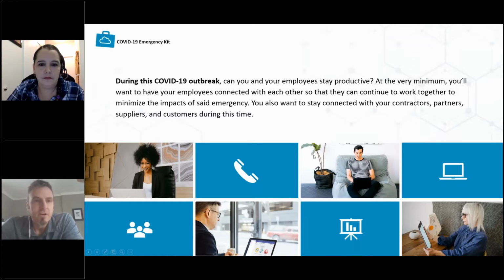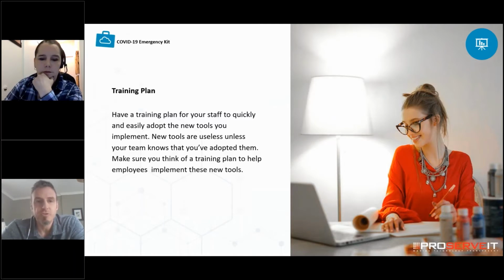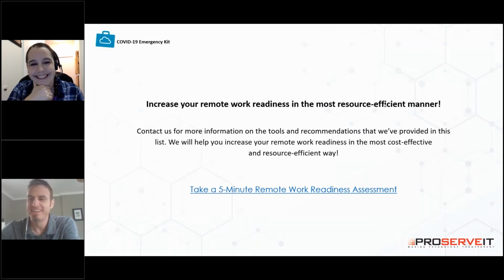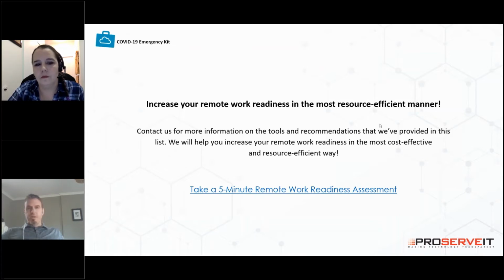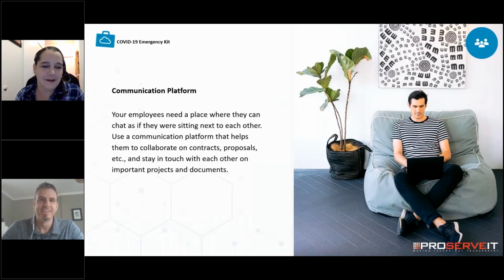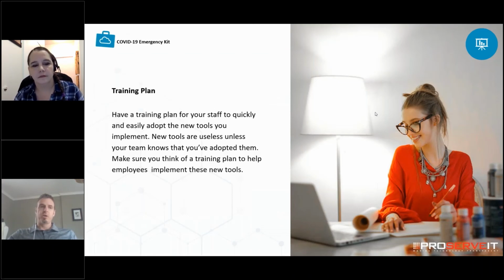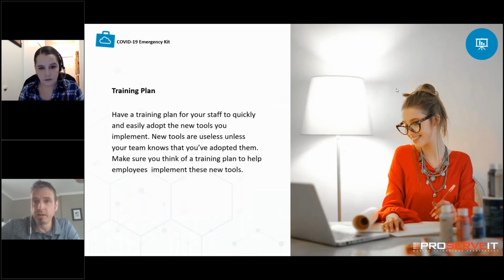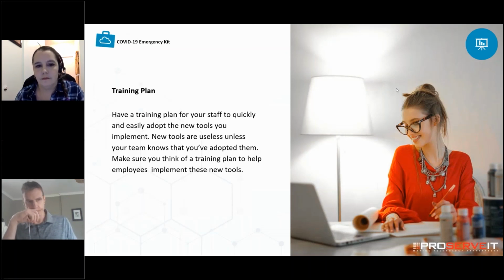COVID-19 Preparedness Remote Work 101 - Tips & Tools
This webinar cover the bare minimum essentials that we encourage you to think about and implement sooner than later to effectively set up remote working and stay as productive as possible during this difficult time.

00:00​​ Introduction
03:52​​ Audio Conferencing Capabilities
10:05​​ Security
33:41​​ Training Plan
42:20​​ Next Steps

4 Tech Tips To Prepare For What’s To Come.

Do you have any questions, tips, or ideas about Remote Work tools?